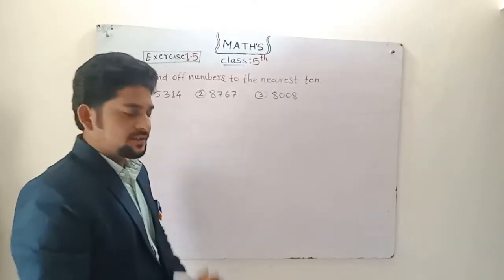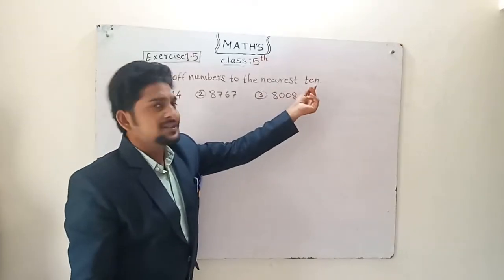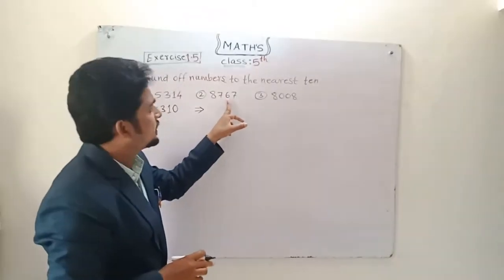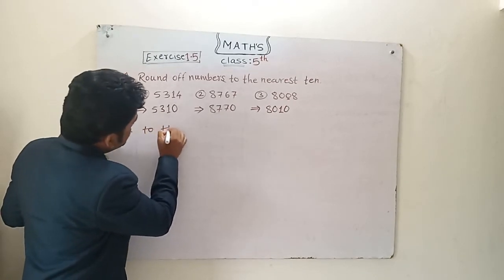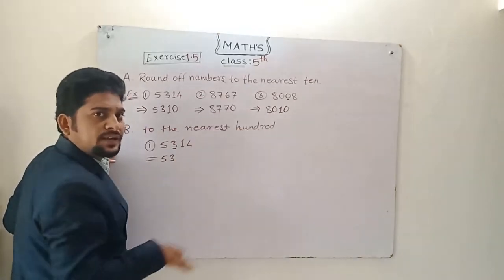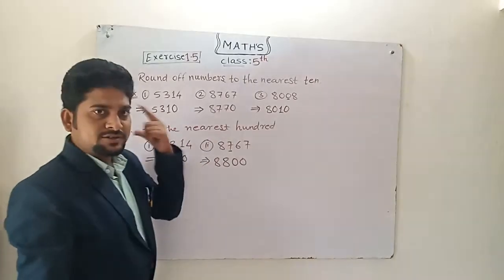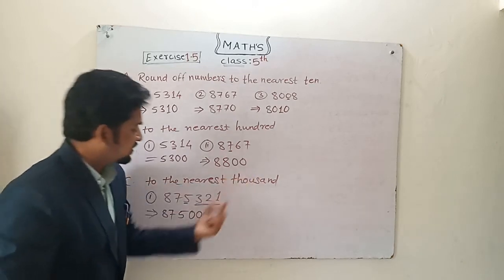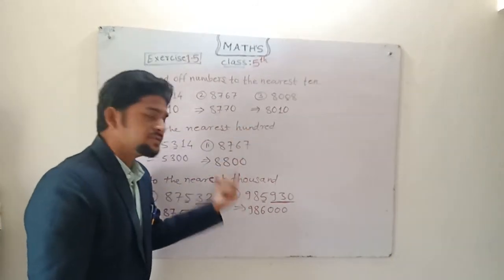Class 5 PLACE VALUE Ex.1.5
How to round off the numbers, Round off tricks, Exercise 1.5, Rounding Off the numbers, numbers ko kaise round off kare, Maths, Kailas Ade